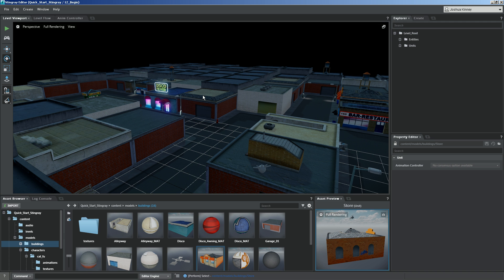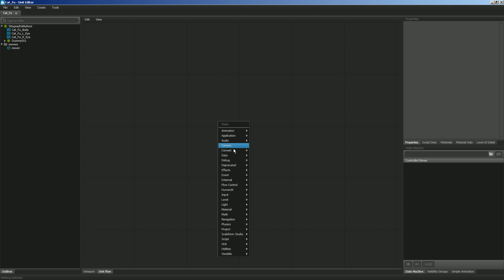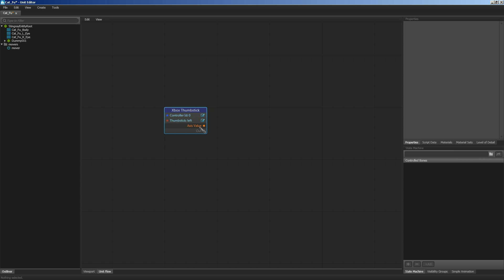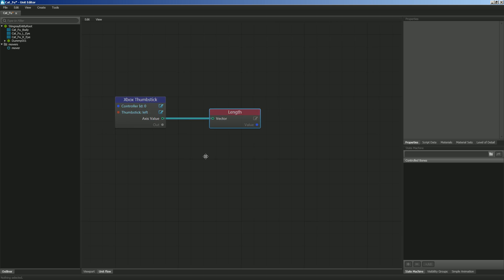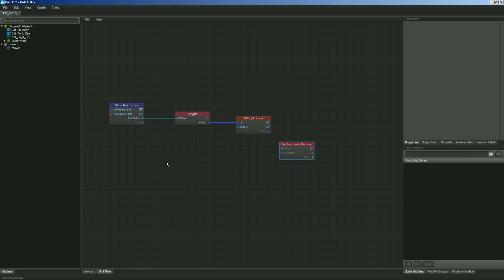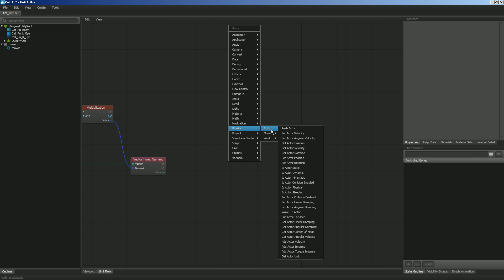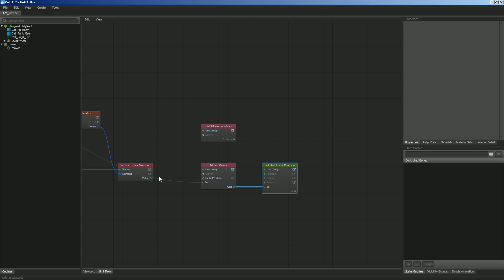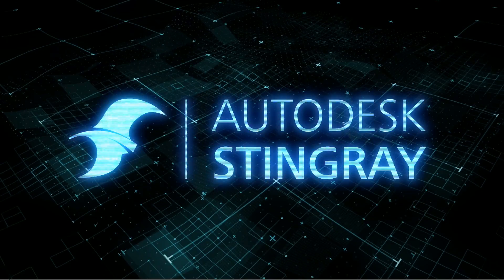Stingray Quick Start - Lesson 12: Scripting with Flow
Learn how to use Flow to begin scripting in Stingray and get your character to move around in the scene.